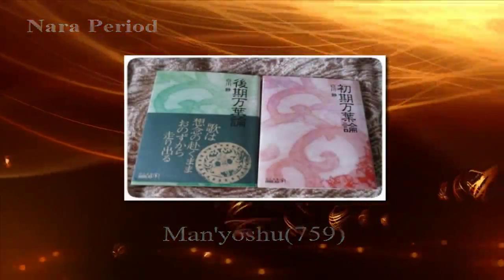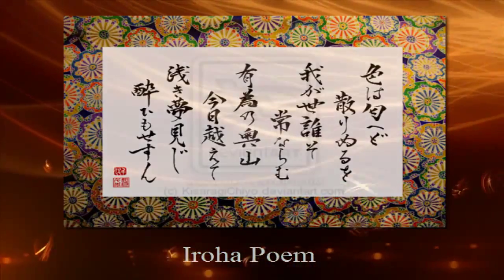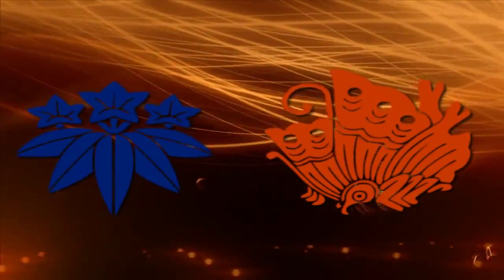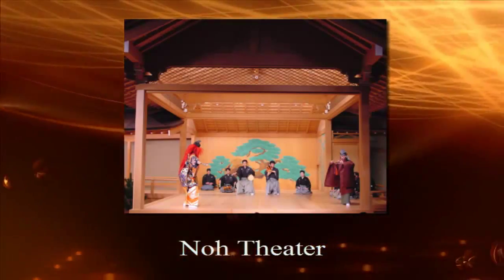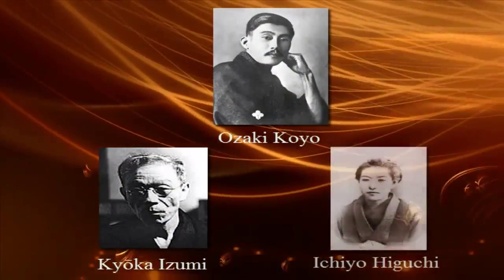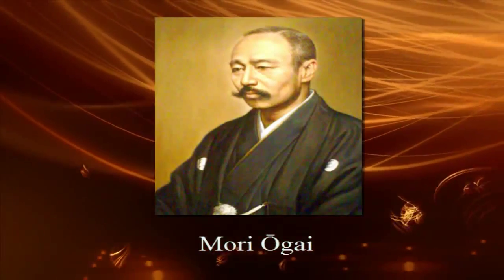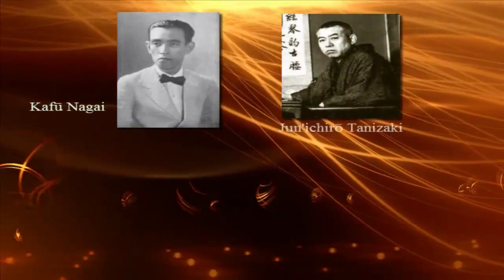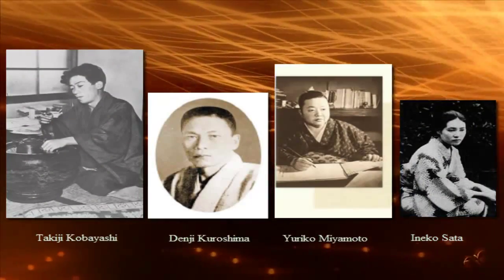History of Japanese Literature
This video you will see the History of Japan